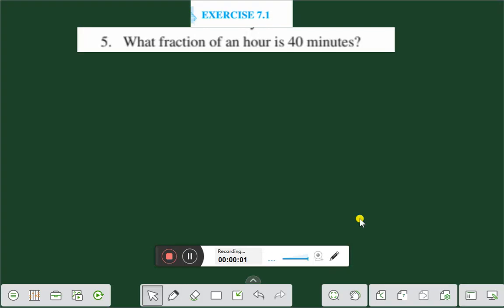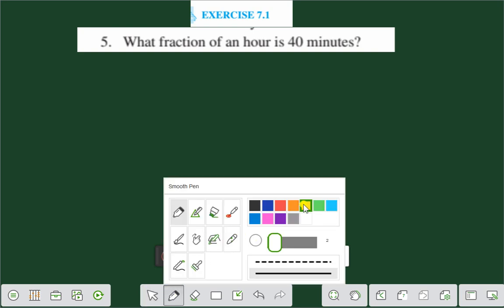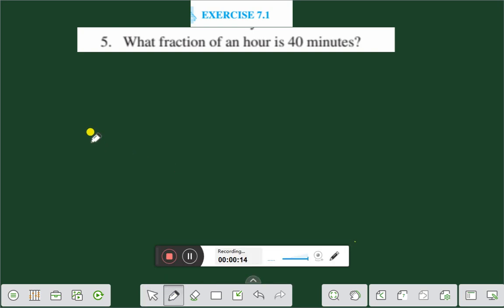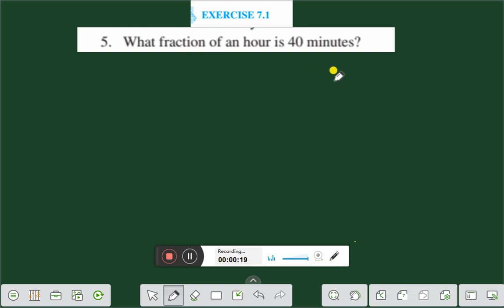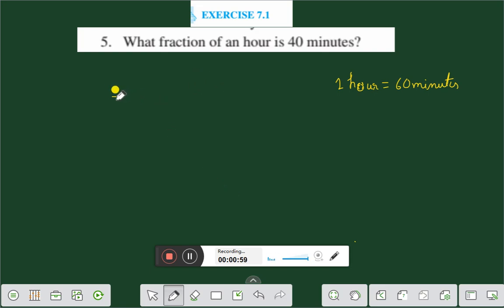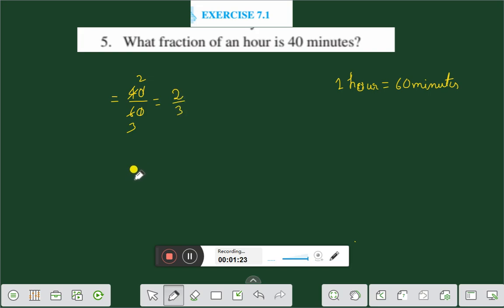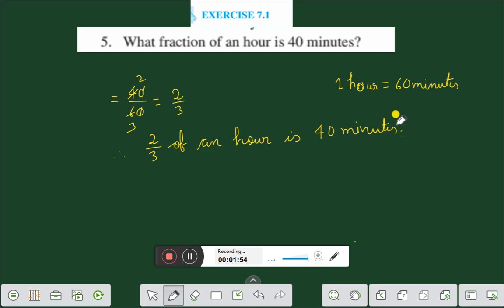EXERCISE- 7.1 ,Q.NO- 5 ,FRACTION,,MATHS CLASS-6,CHAPTER-7